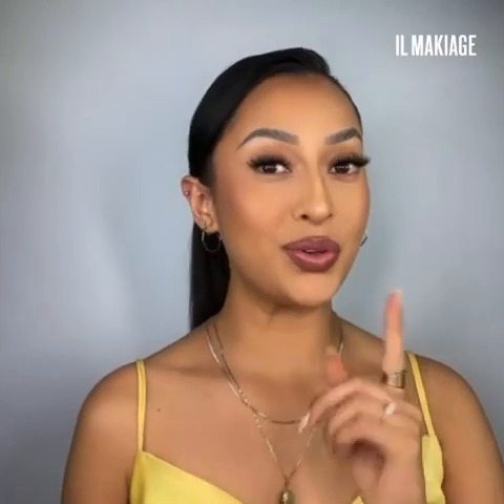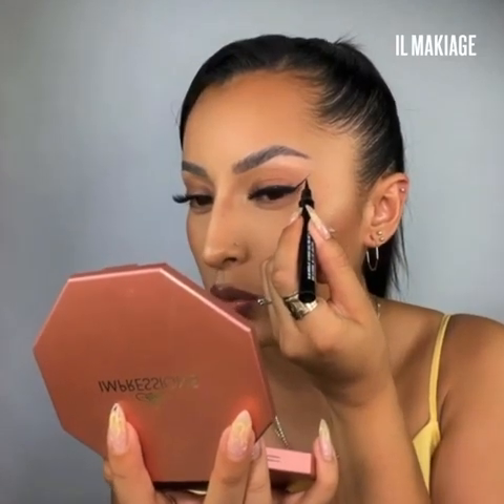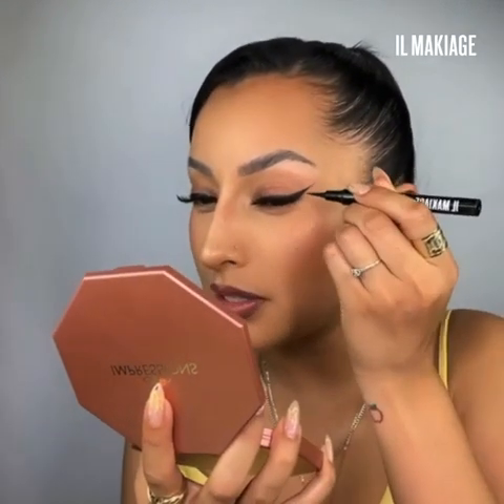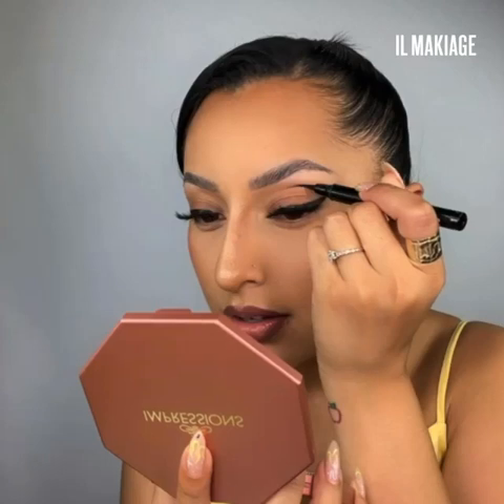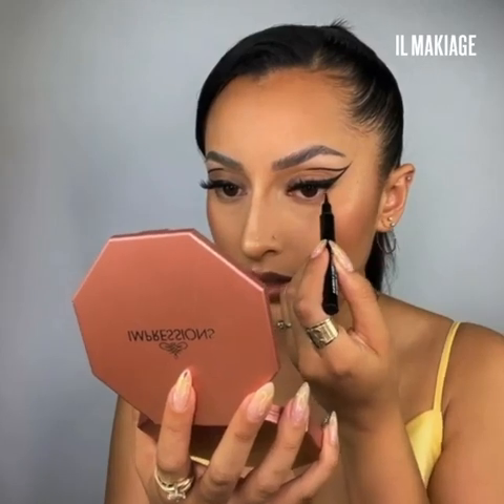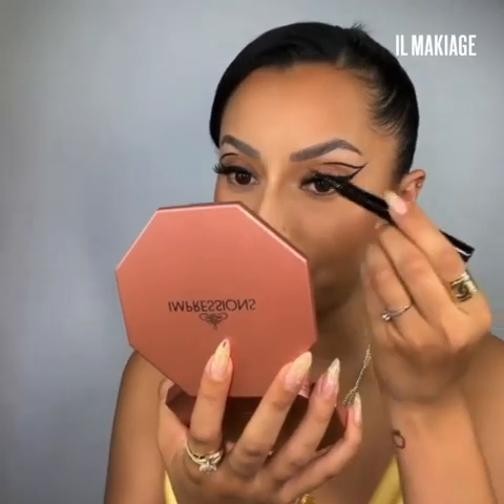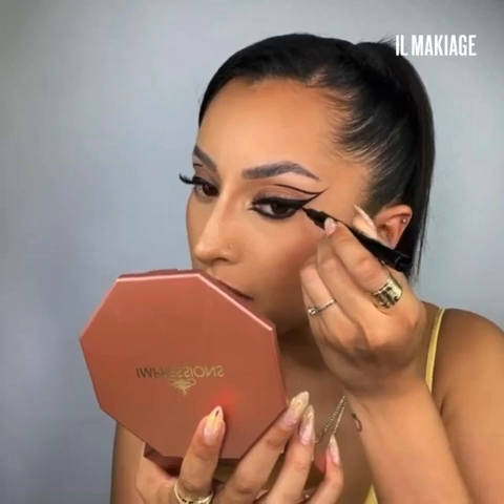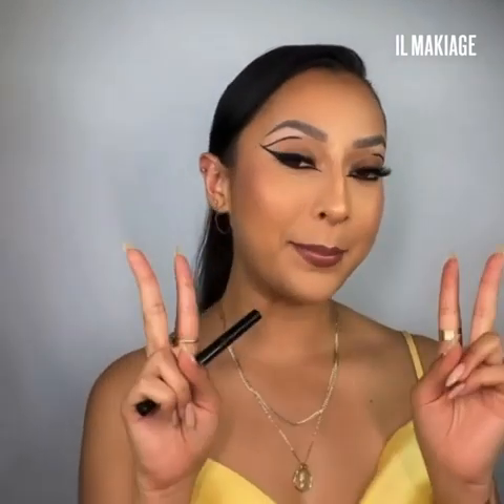Meet The Internet's Favorite Eyeliner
For wings sharp enough to kill, check out this video featuring @karlabonillamua and our pigment- and stamina-packed Inliner Liquid Eyeliner.